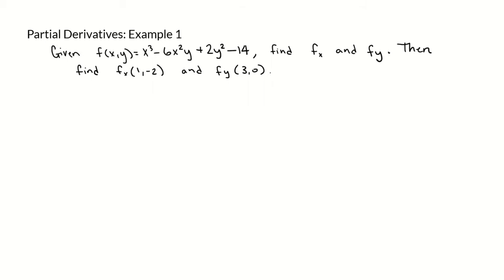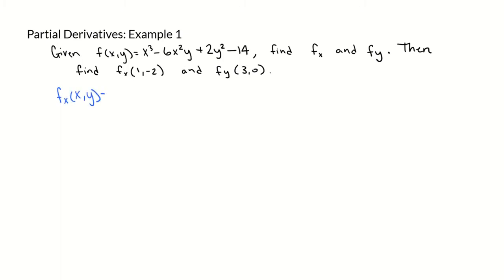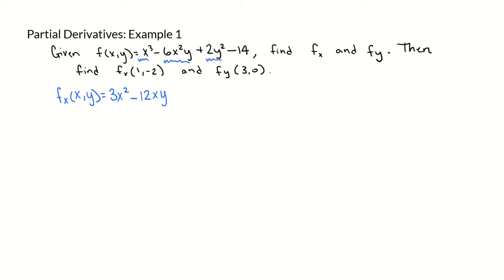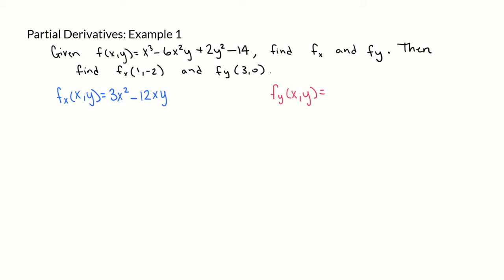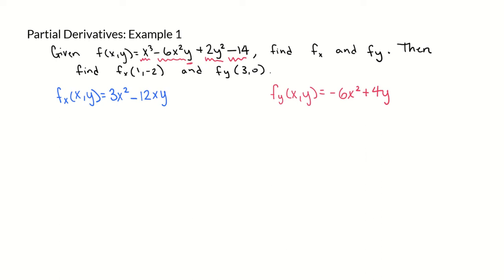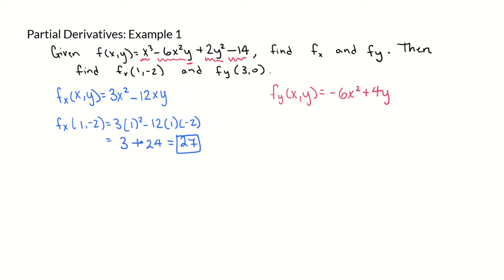Partial Derivatives Example 1